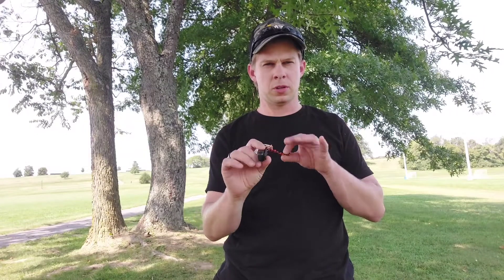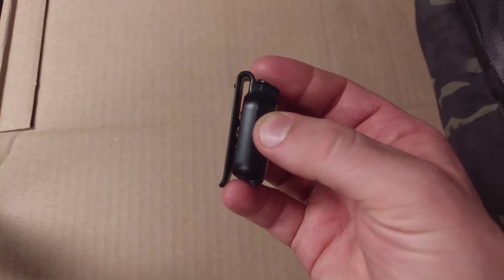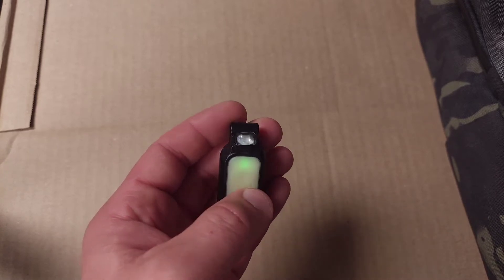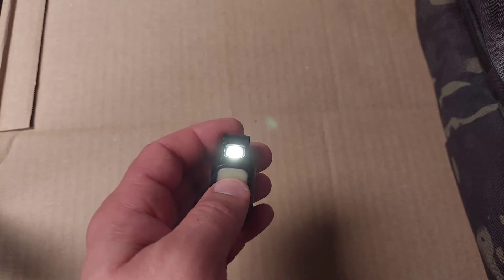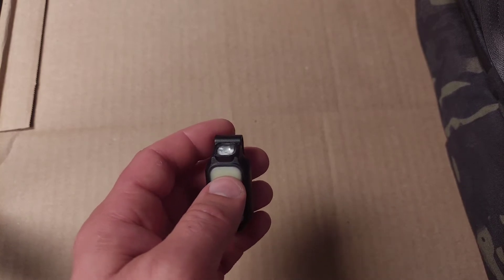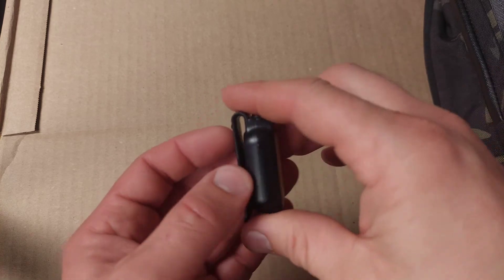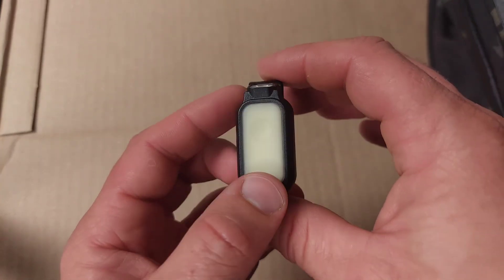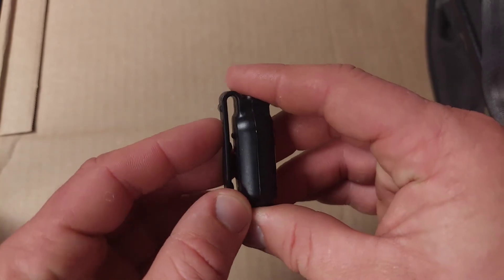Overview & thoughts on the Fenix E-Lite, a handy little light to have around!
In this video I'll cover the technical specs of the Fenix E-Lite and provide my thoughts on the light after having used it for a while.